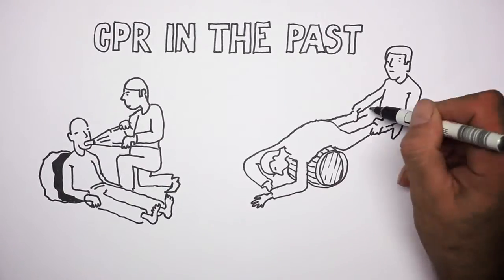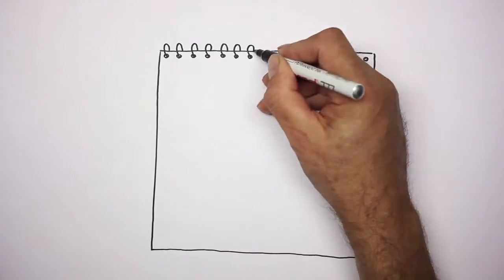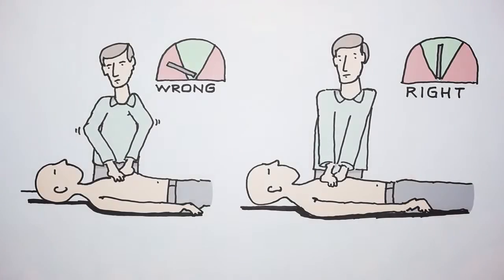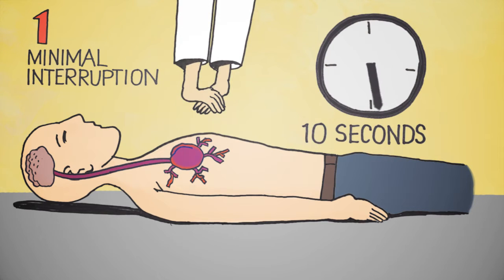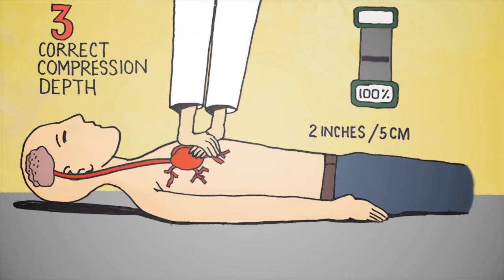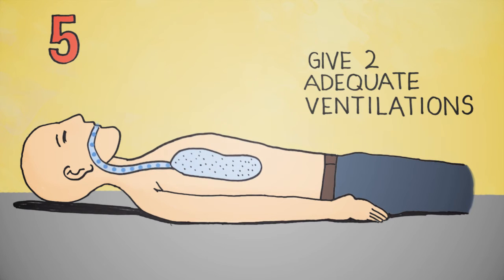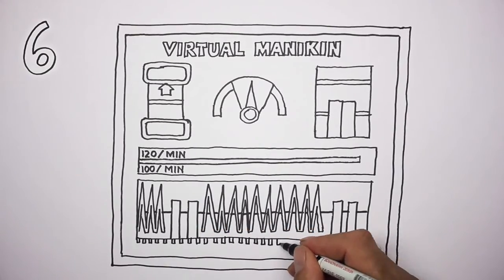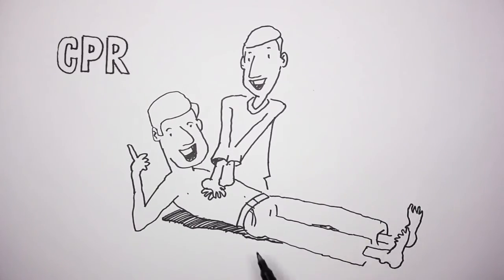CPR Save with 6（心肺蘇生の質を高めるための6つのステップ）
心肺蘇生の質を高めるための6つのステップをご紹介します